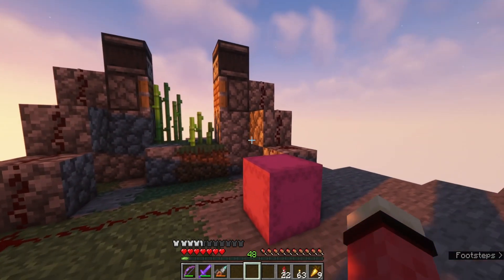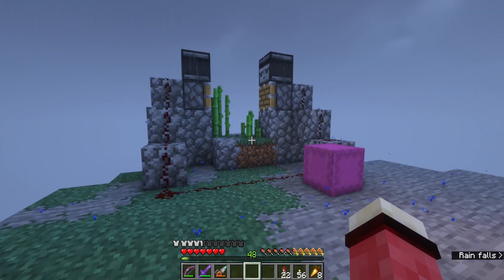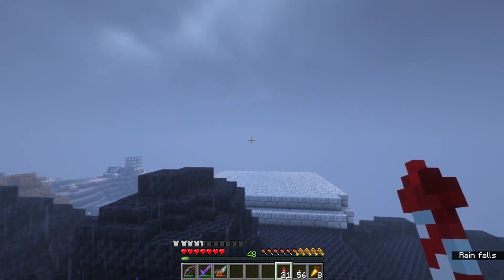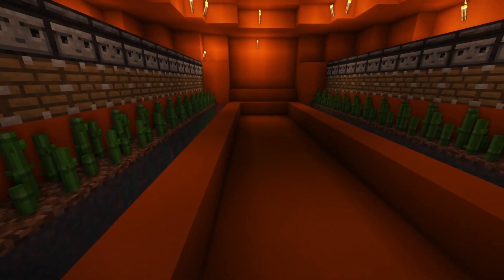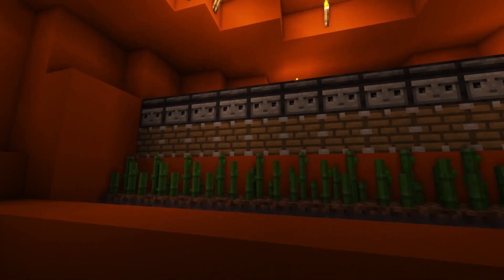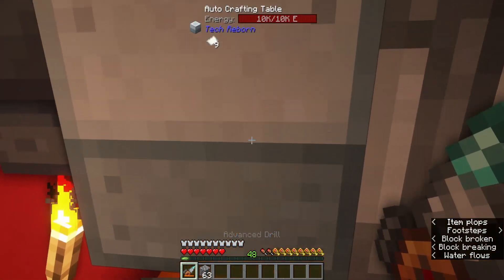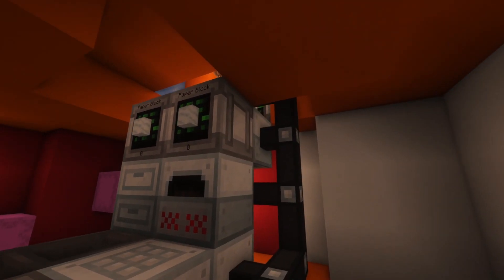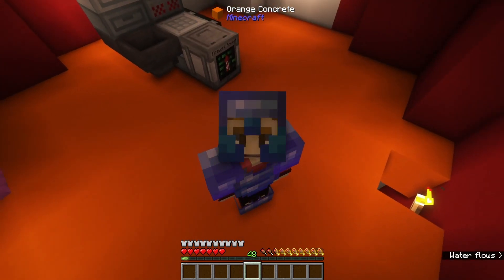I Made a Fully Automatic ROCKET Farm! - Valhelsia Enhanced Vanilla Ep 21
What's goin' on, Nerds?!  Welcome back!

We need rockets to fly around with our new elytra, right?!  Then I present to you the fully automatic rocket factory!

As I've been saying, I'll be going away for a month or more.  I'm trying my best to pre-record for that time and maintain my current schedule.  Please bare with me as we go through this little hiccup.  That being said, since the Valhelsia series is progression based, we're starting a new series!  I don't want to give away too many details, yet, but it's going to be Co-Op.  Let me know what you guys think about that!

The outro is Pigstep, composed by Lena Raine and remixed by Helynt ▸